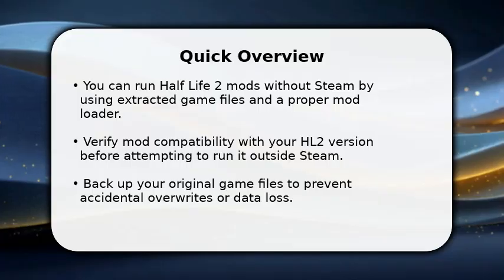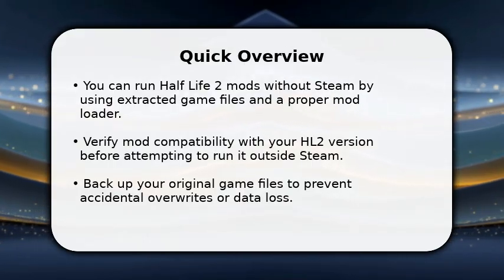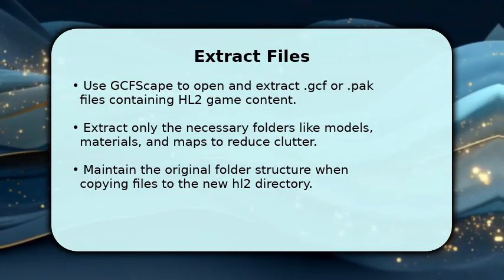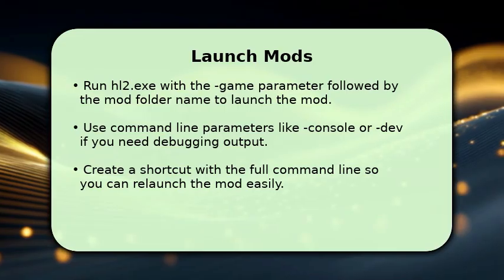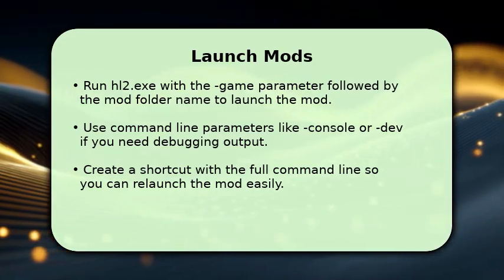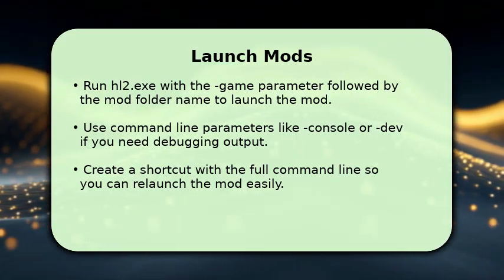How to Play Half Life 2 Mods Without Steam - Easy Guide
How to Play Half Life 2 Mods Without Steam - Easy Guide | 🔒 Surfshark VPN Deal — Stay private and secure. $1.99/mo + 3 Months Free ▸

Dive into the world of Half-Life modding with our easy guide on playing without Steam. Discover how to install, configure and enjoy custom content for this iconic first-person shooter.

Half-Life Mods, Play Without Steam, Install Half-Life Mods, Configure Game Settings, Enjoy Custom Content, First Person Shooter (FPS), Video Games Guide